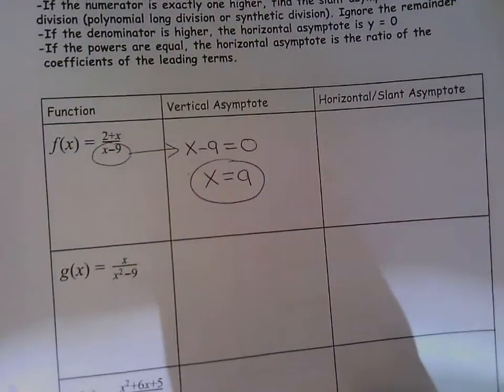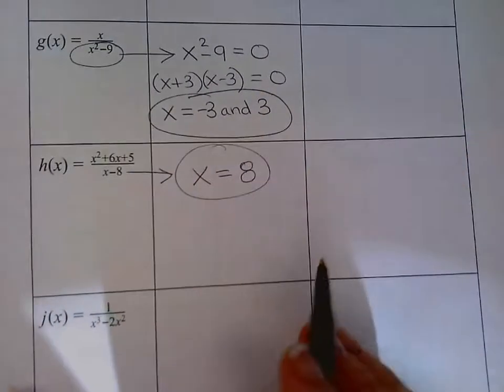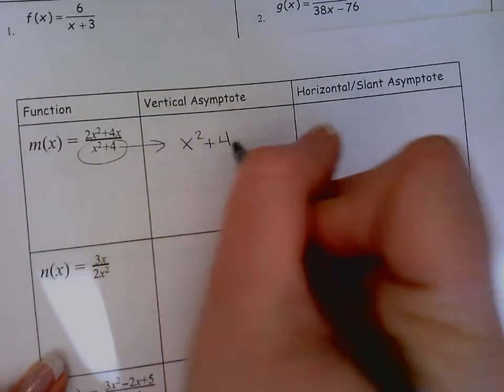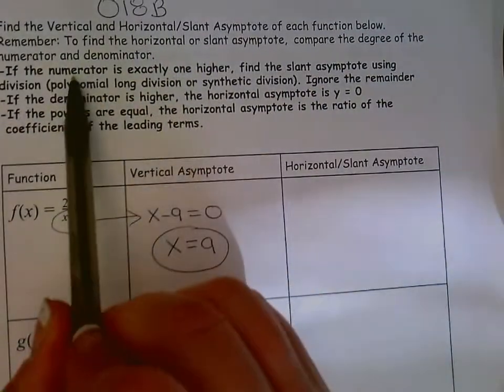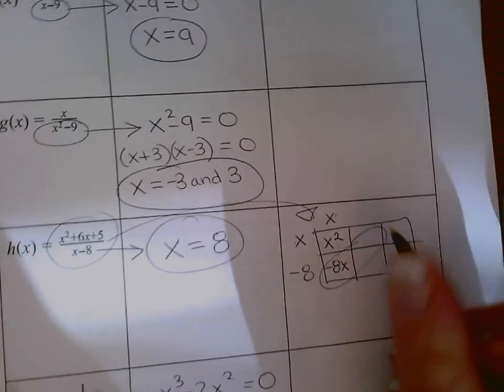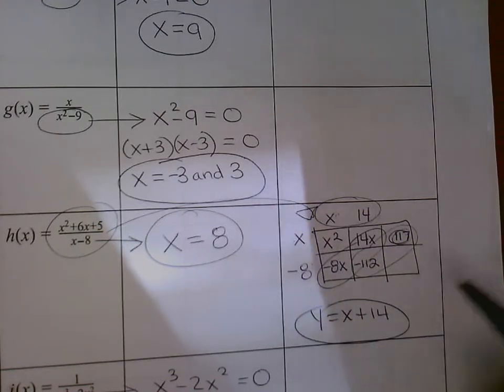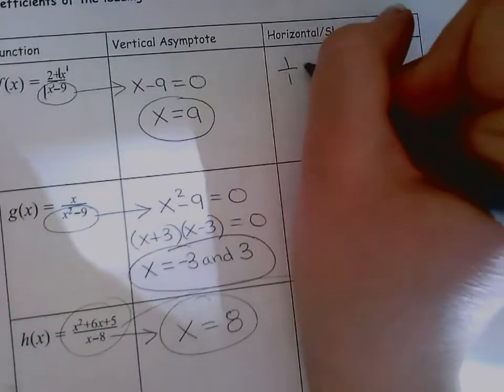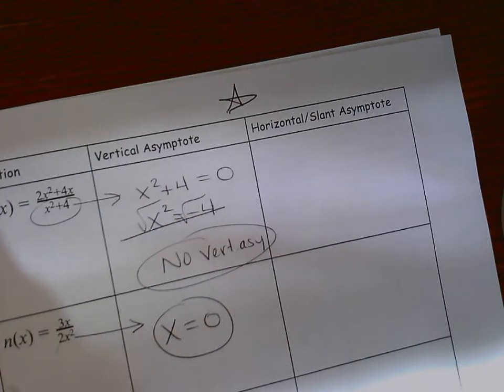018B Pages 5-6 MOV 00974